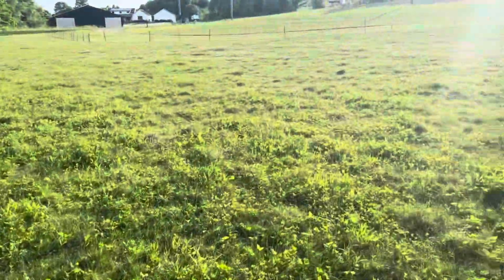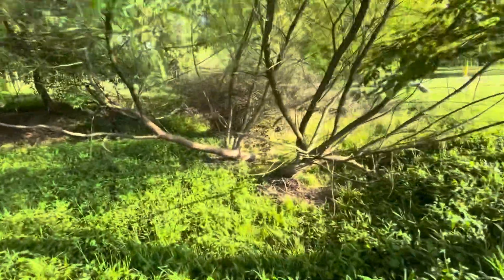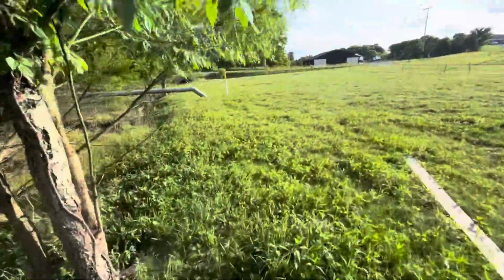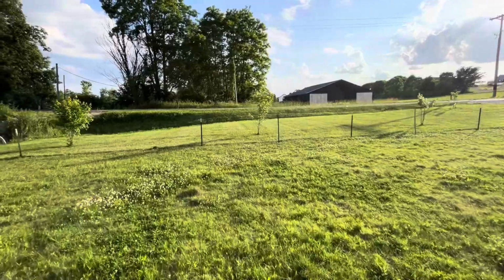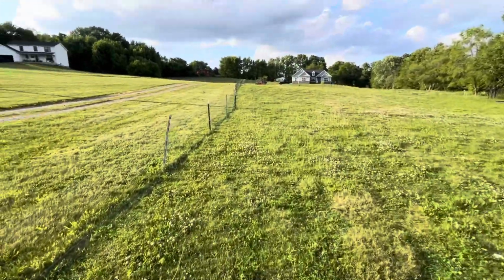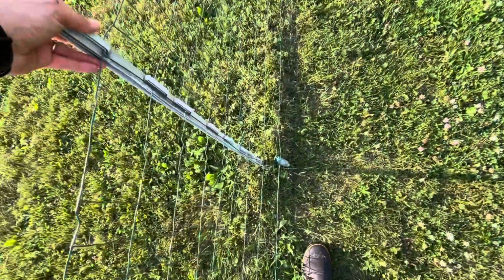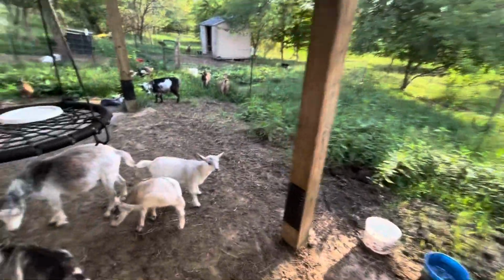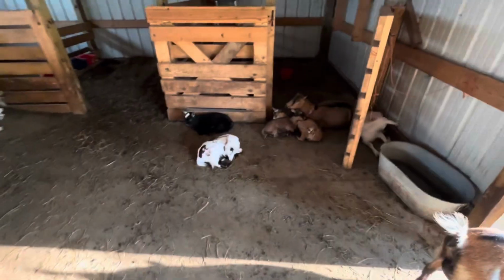Good fences make good goats. Bad fences make good goats misbehave | Late day baby goat naps ☺️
Amazon Wish List

(Not valid on discounted items nor the X9R)

If it brings you joy, it can change your life. Find your joy.

camera: iPhone 13 pro
editing: iMovie